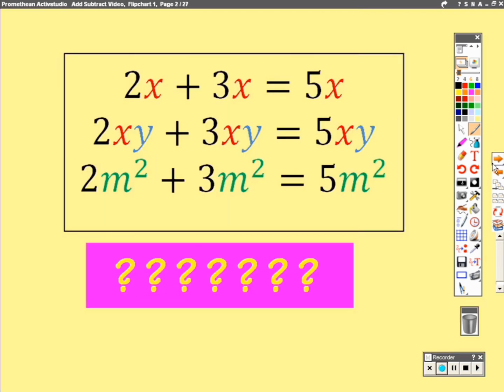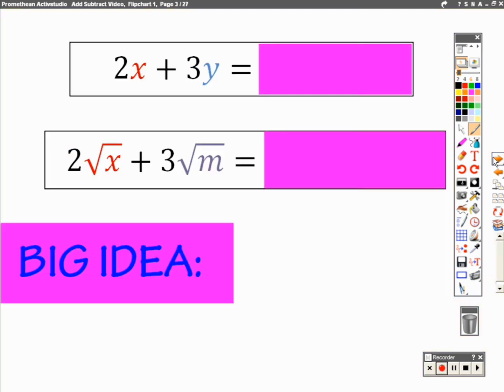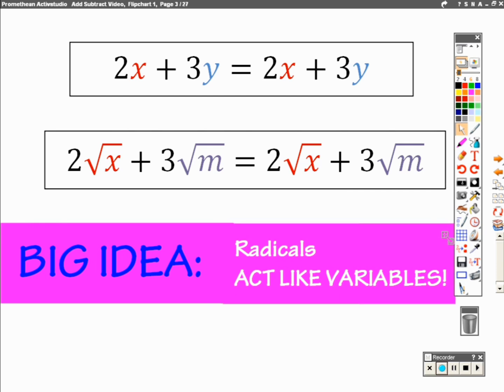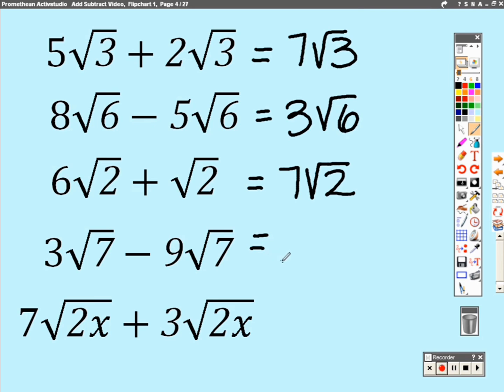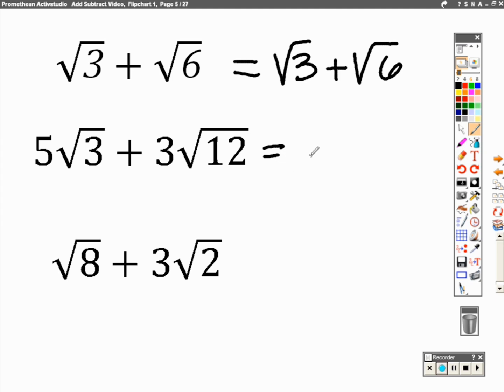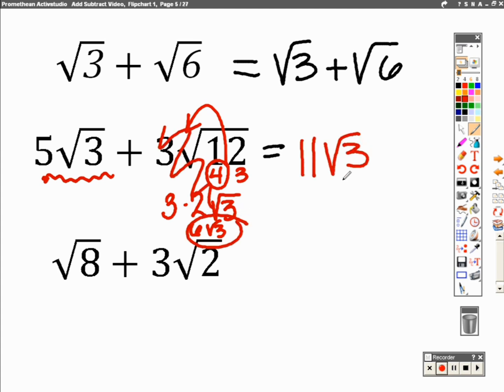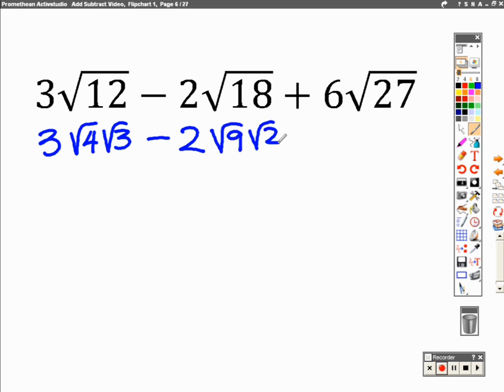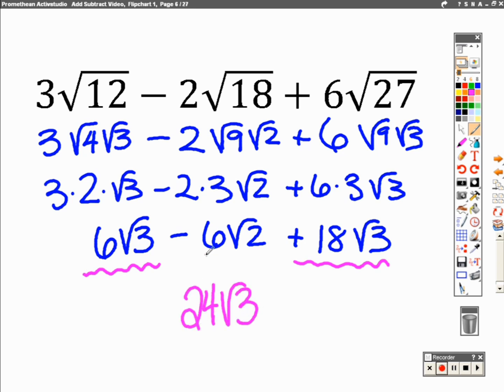Addition Subtraction Radicals Great Explanation